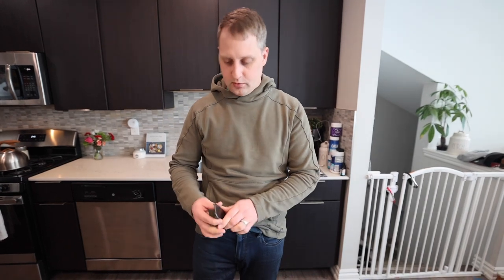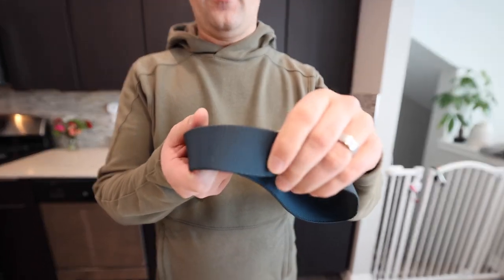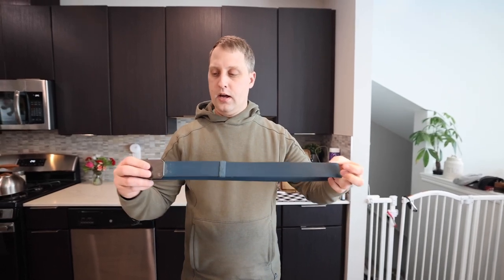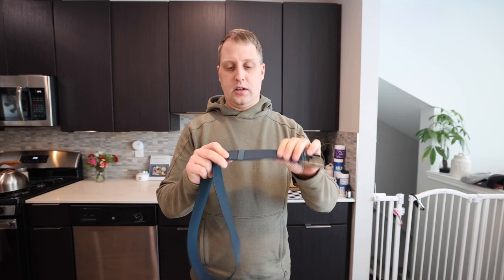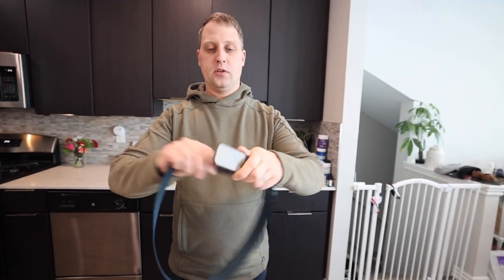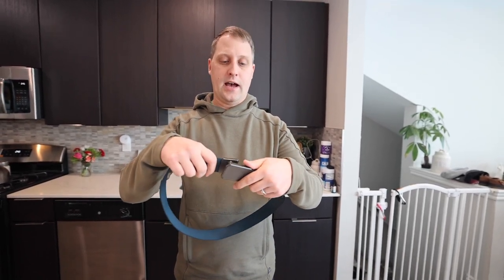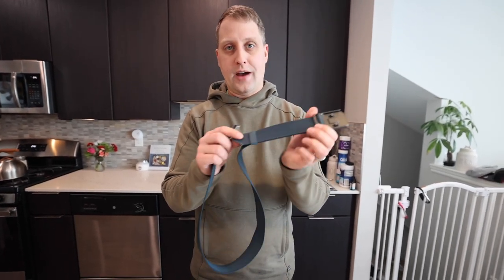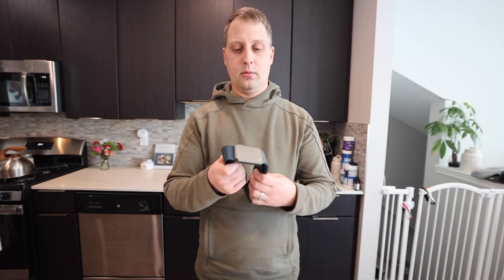Review: Groove Lift Belt *Love It!*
Today Brian is reviewing his favorite belt from Groove Life. This belt is infinitely adjustable and looks stylish too.